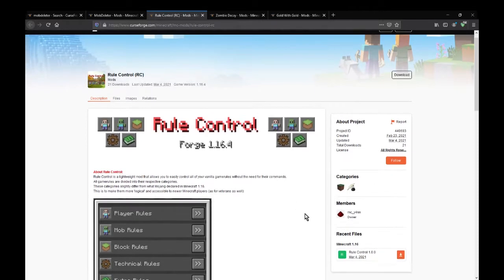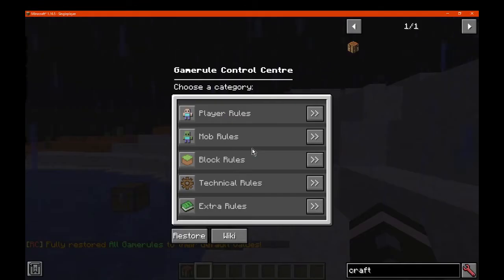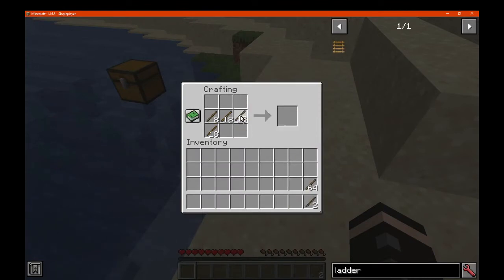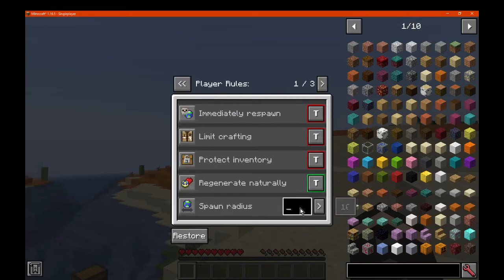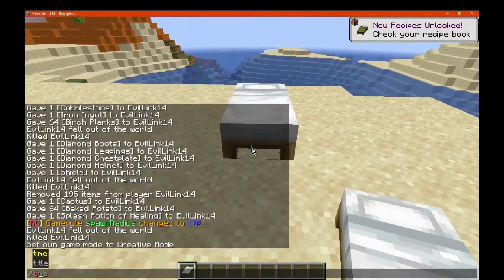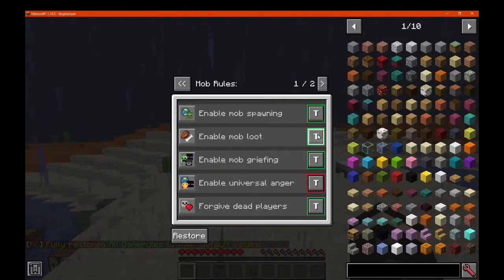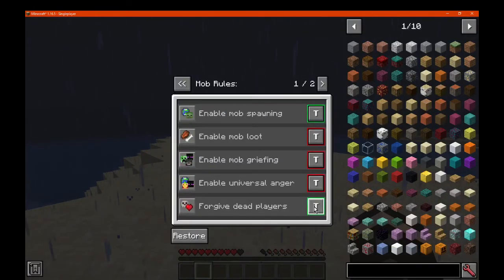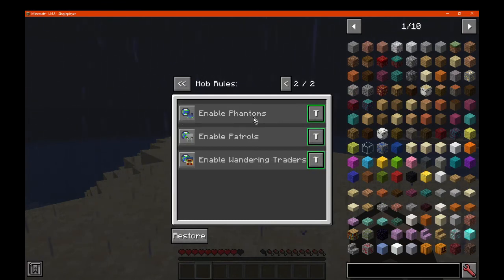Rule Control 1.16.4 & 1.16.5 Forge Mod Overview Part 1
A mod that adds a GUI to allow players/admins to toggle commands on an off.